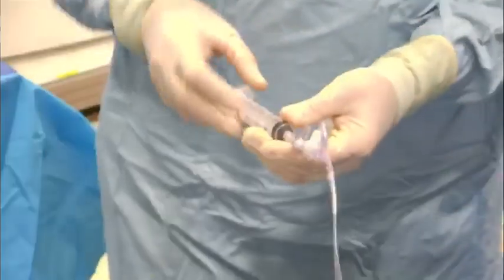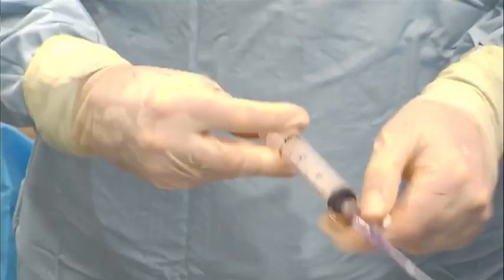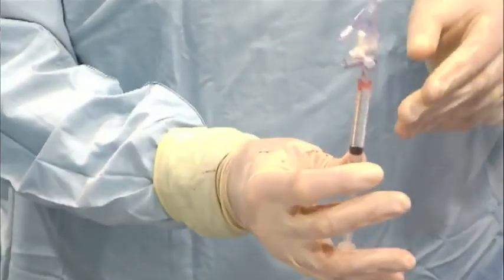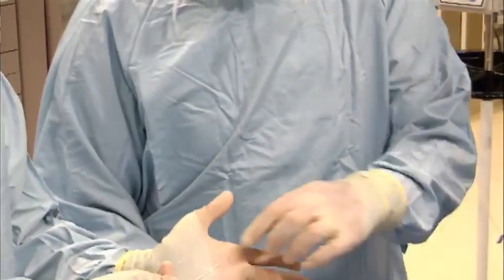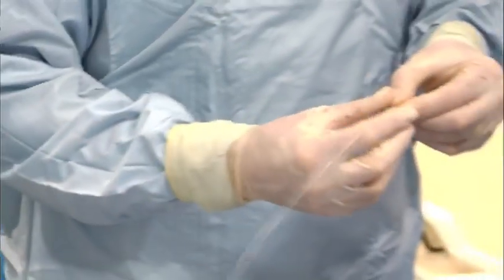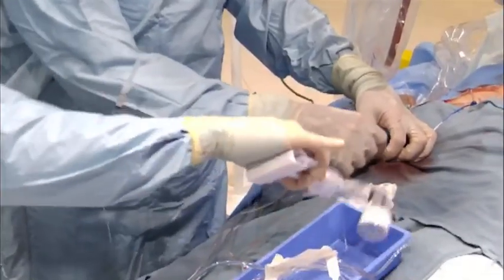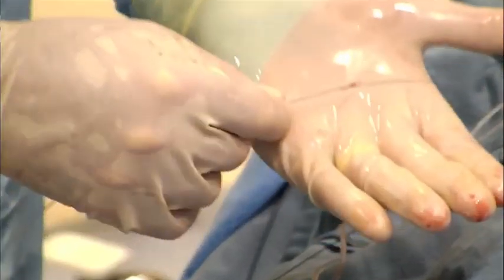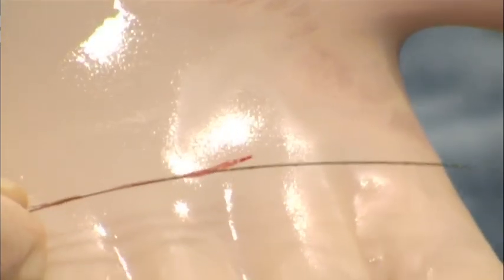Stingray Balloon Prep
How to prep a Stingray Balloon for CTO PCI